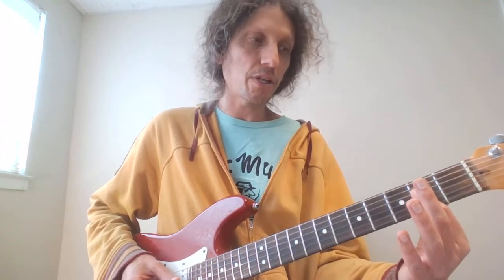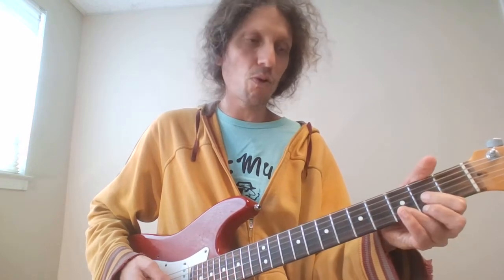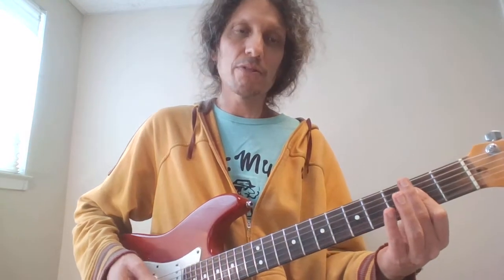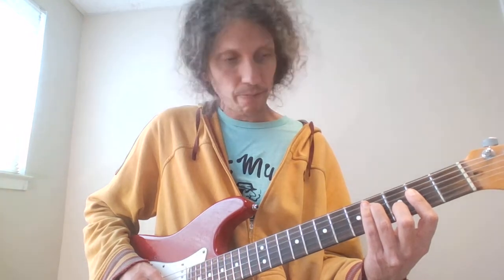How to play "The Coffee Song"(Cream) Guitar Chords Lesson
A look at the chords to The Coffee Song by Cream